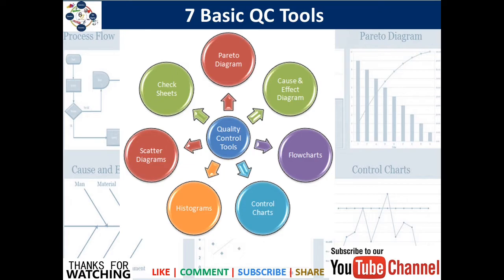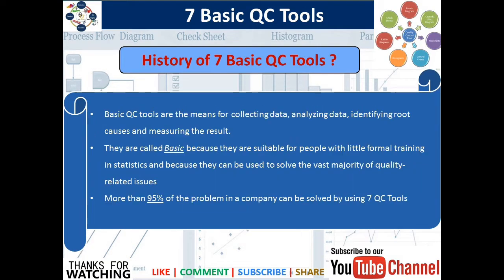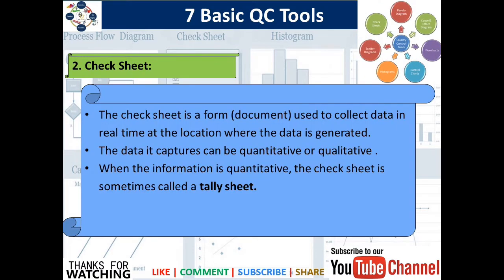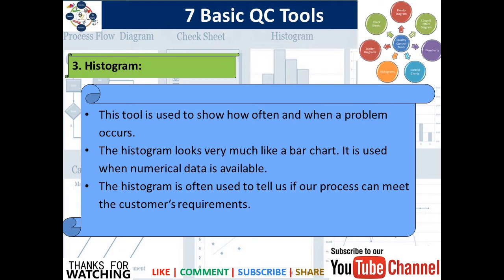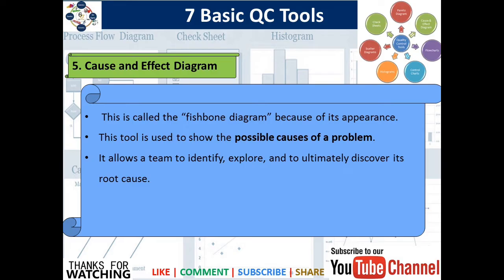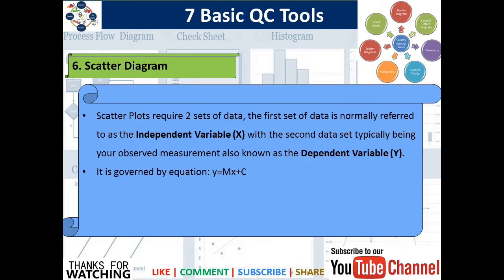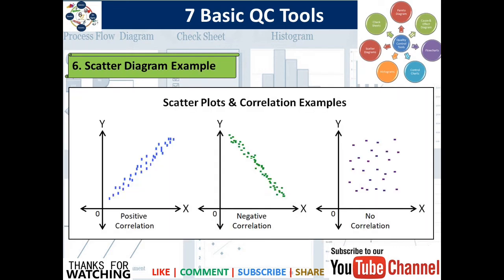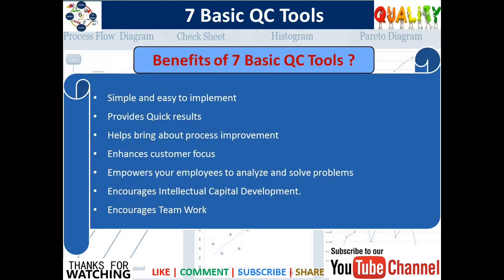7 Quality Control Tools | 7 QC tools | Fishbone, Control charts, Histogram, Pareto, Control Chart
This detailed video is about all 7 Basic Quality Control Tools. The 7QC tools are : ProcessFlowChart | CheckSheet | Histogram | ParetoChart | Cause and Effect Diagram | Scatter Chart | ControlCharts. 95% of the Quality related problem within a company can be solved by using these 7 basic QC tools.

📖 𝐐𝐮𝐚𝐥𝐢𝐭𝐲 𝐌𝐚𝐧𝐚𝐠𝐞𝐦𝐞𝐧𝐭 𝐒𝐲𝐬𝐭𝐞𝐦𝐬 -𝐏𝐫𝐚𝐜𝐭𝐢𝐜𝐚𝐥 𝐆𝐮𝐢𝐝𝐞 𝐭𝐨 𝐒𝐭𝐚𝐧𝐝𝐚𝐫𝐝𝐬 𝐈𝐦𝐩𝐥𝐞𝐦𝐞𝐧𝐭𝐚𝐭𝐢𝐨𝐧

𝐂𝐨𝐦𝐦𝐨𝐧 𝐊𝐞𝐲 𝐬𝐞𝐚𝐫𝐜𝐡 𝐫𝐞𝐥𝐚𝐭𝐞𝐝 𝐭𝐨 𝐭𝐡𝐢𝐬 𝐭𝐨𝐩𝐢𝐜 :
What are different quality tools?
seven basic tools of quality
7 quality control tools
7 qc tools with examples
quality control tools and techniques
seven traditional tools of quality
7 basic tools of quality control
7 qc tools of quality
seven basic tools of quality control
basic 7 qc tools with examples
Which are the 7 QC tools?
What is the use of 7 QC tools?